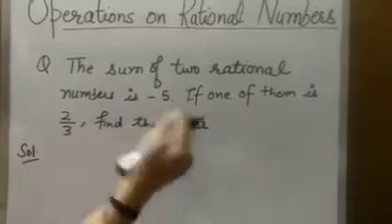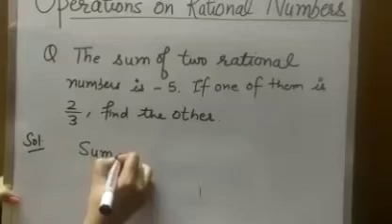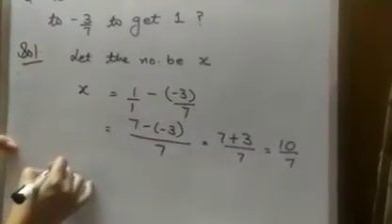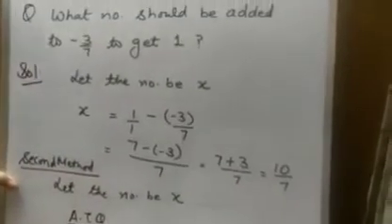Class 7- Maths- Operations on Rational Numbers (part 6)